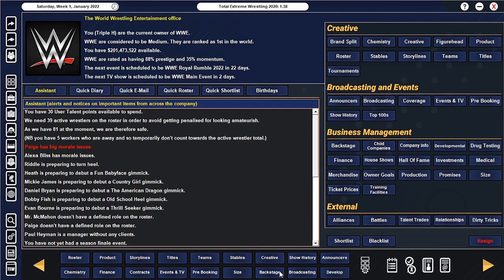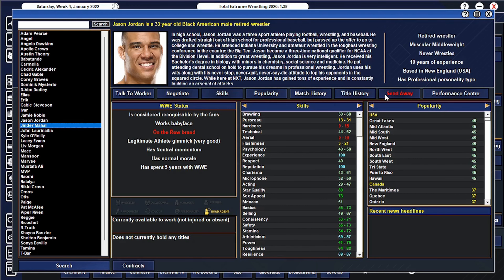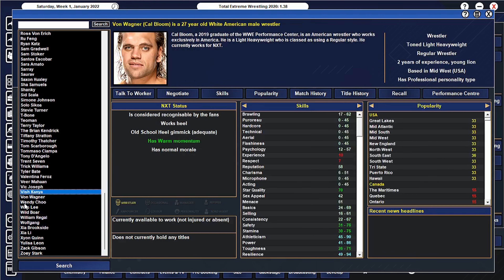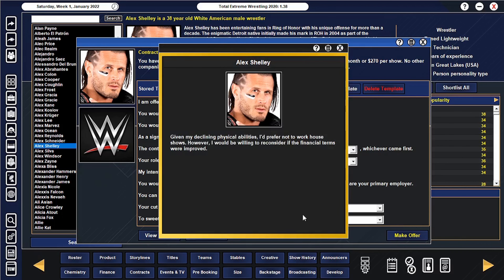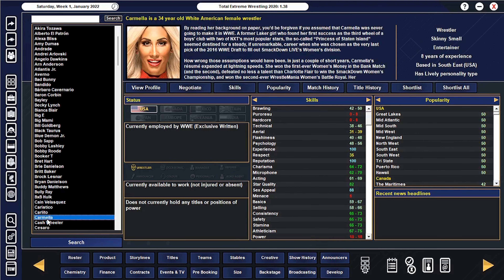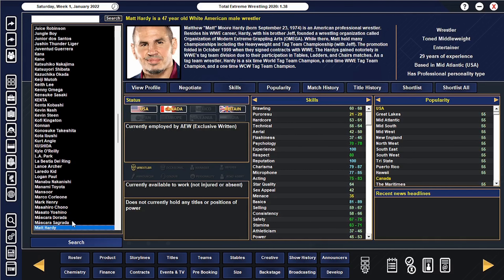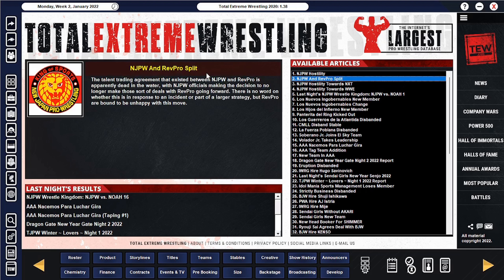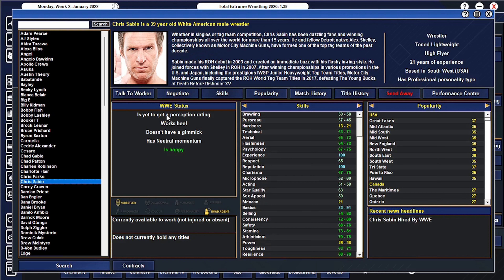Triple H's WWE | 3 | : We Need A Star | TEW 2020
Today, Dylan searches for the next star for The WWE